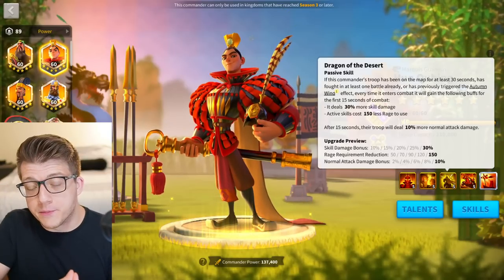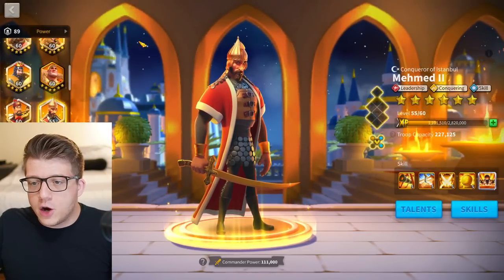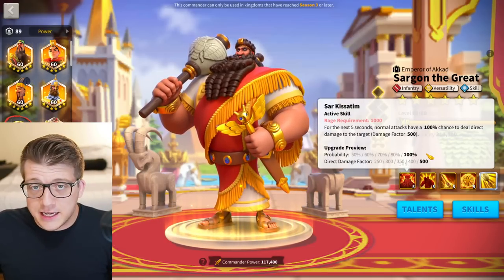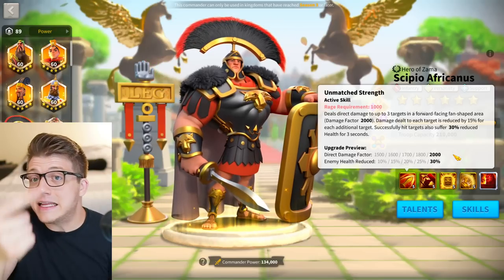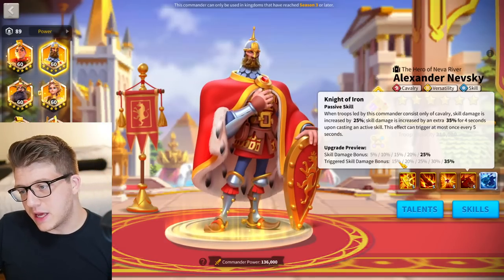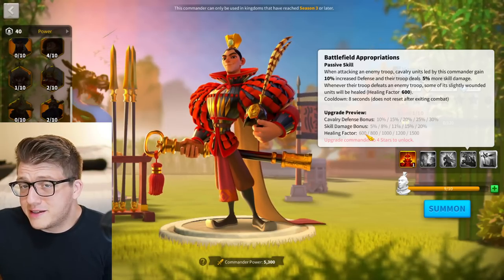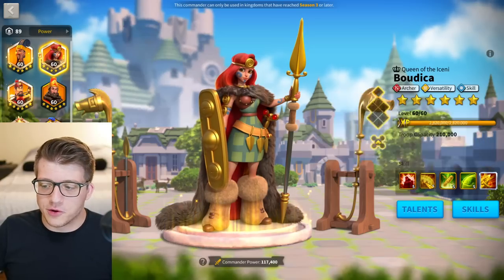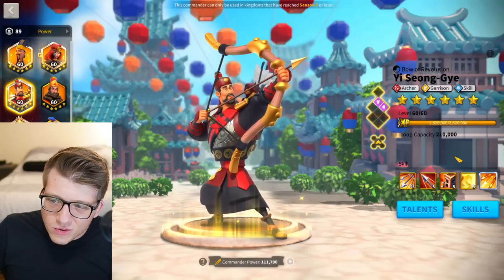NEW Best 5511 Legendary Commanders in Rise of Kingdoms 2023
Chapters:
0:00 What is "5511" in Rise of Kingdoms?
1:40 Honorable Mentions
5:52 Infantry - Best 5511
13:54 Cavalry - Best 5511 or 5115
21:23 Archers - Best 5511 or 5115